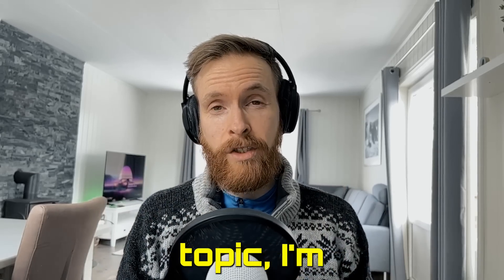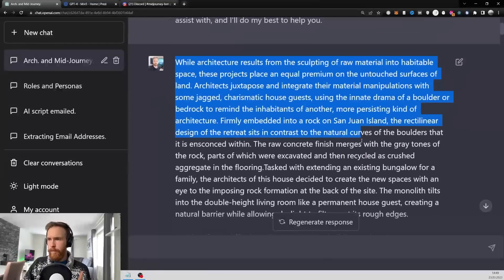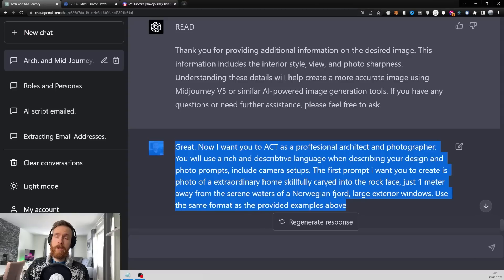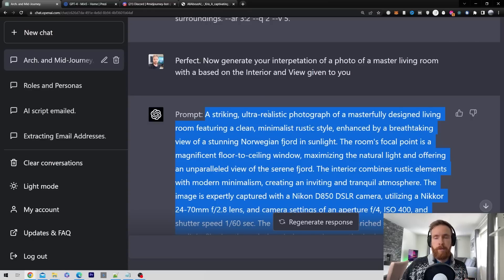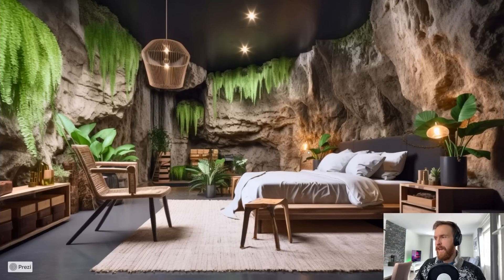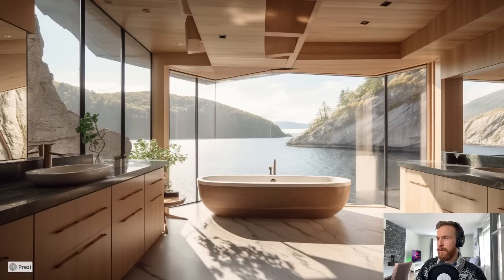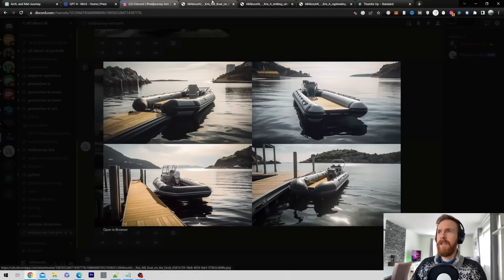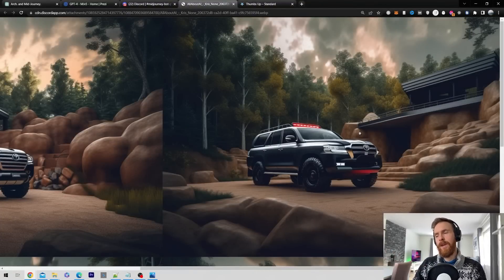GPT-4 + Midjourney V5: Design Your Dreams!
Join me as we embark on a thrilling journey to design our dreams using the cutting-edge GPT-4 and Midjourney V5!  I'll unveil the secrets of transforming your wildest dreams into stunning visuals.

Watch me create a jaw-dropping example of my dream home

Don't miss out on this exciting opportunity to harness the power of GPT-4 and Midjourney V5 to bring your dream designs to life!

00:00 GPT-4 + Midjourney V5 Design Intro
00:21 My Dream Home Vision
01:22 Priming GPT-4 for Midjourney V5 Design Prompts
03:35 GPT-4 + Midjourney V5 Prompts
05:44 My Dream Home Tour
09:28 Midjourney V5 Merge Images